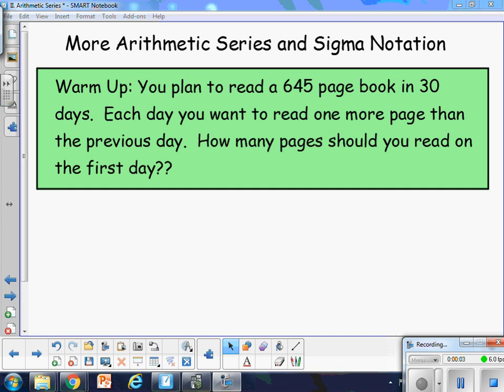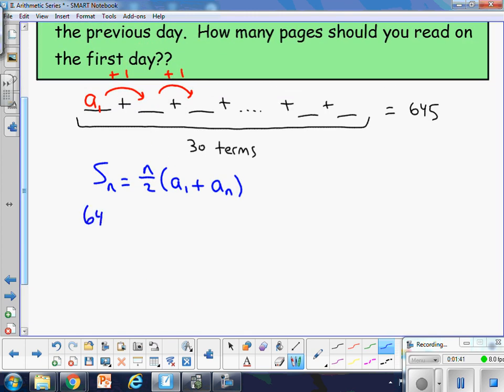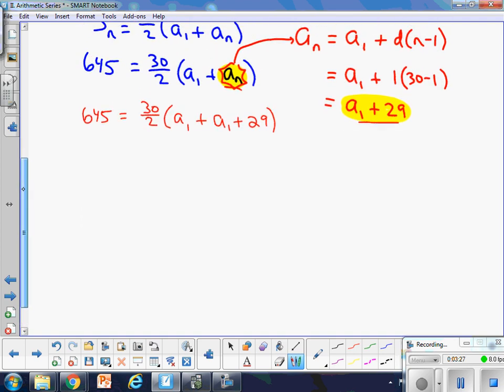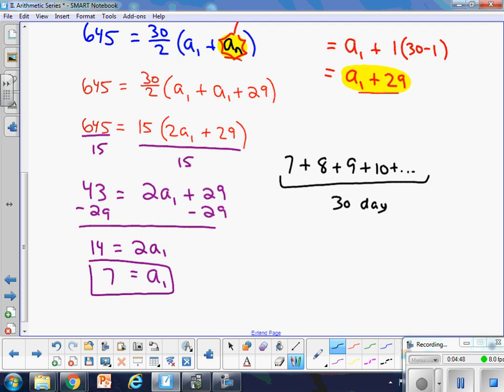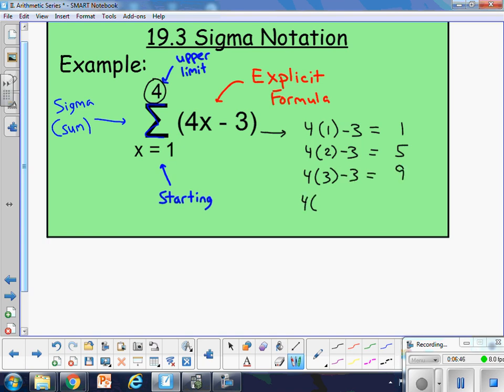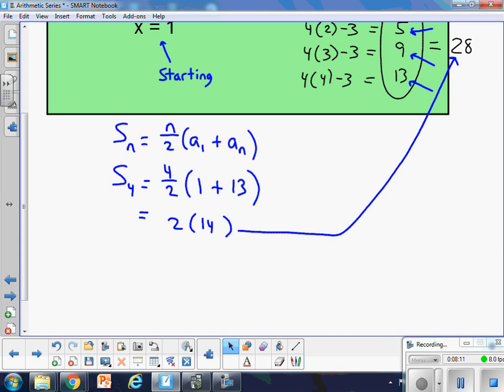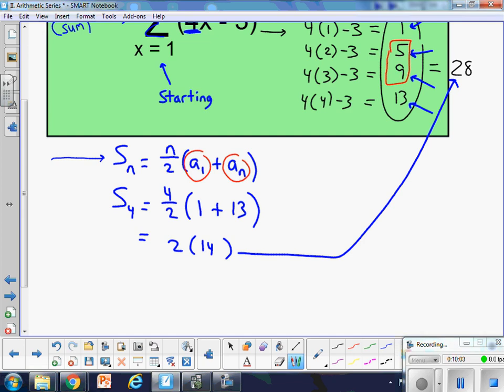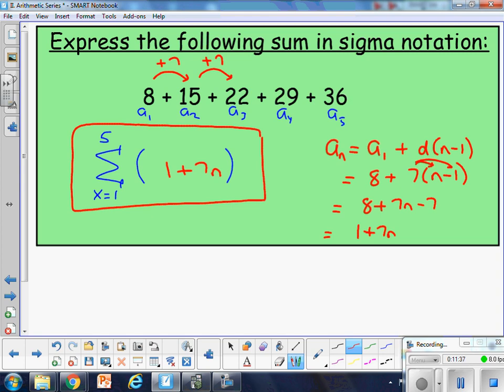Arithmetic Series Part II and Sigma Notation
Using the formula for the sum of the terms in an arithmetic sequence.  Also, using sigma notation to find these sums.